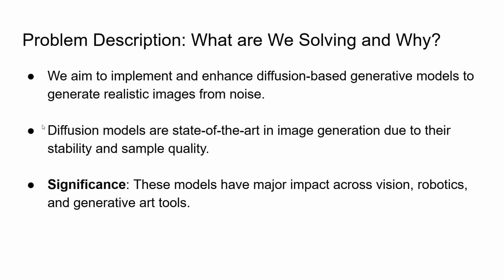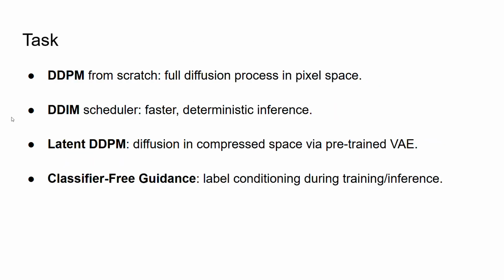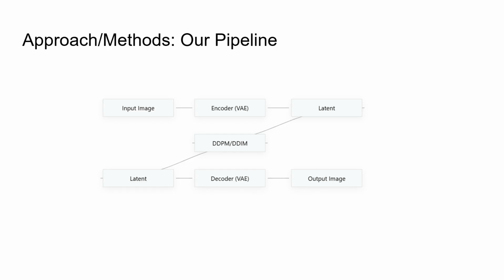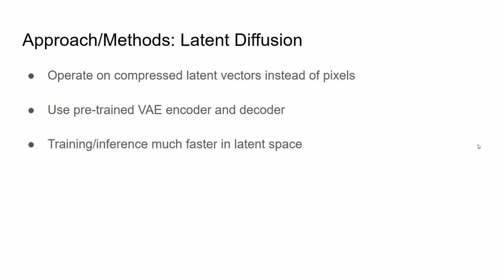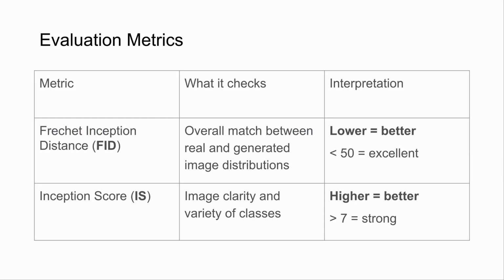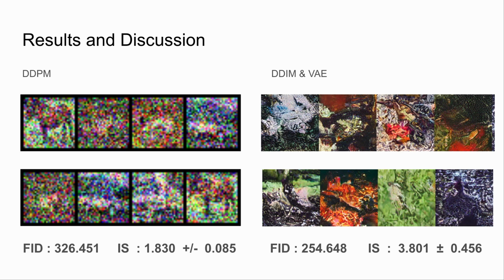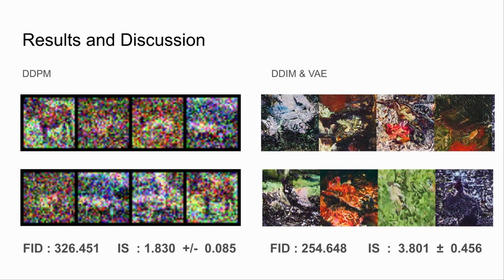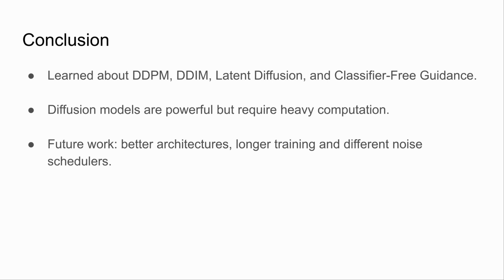IDL 2025 - Team 8